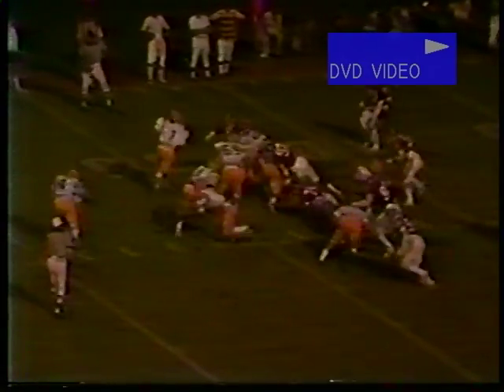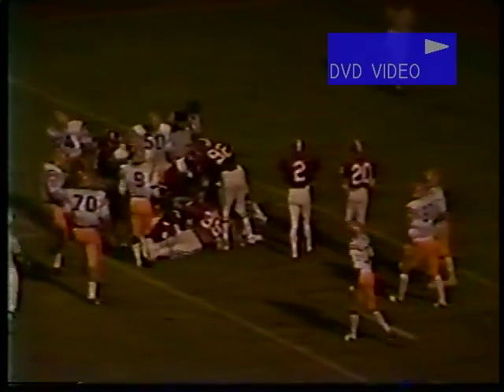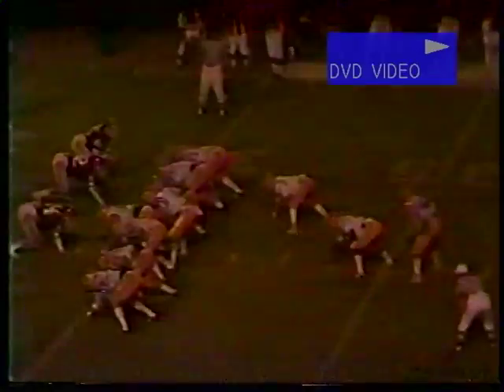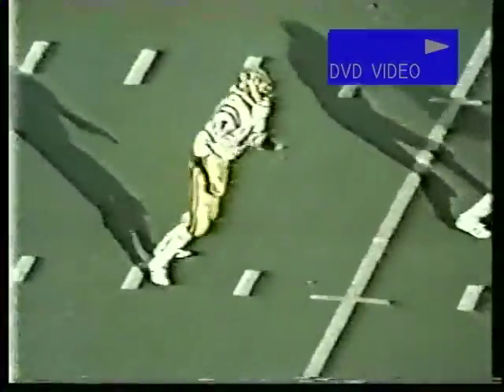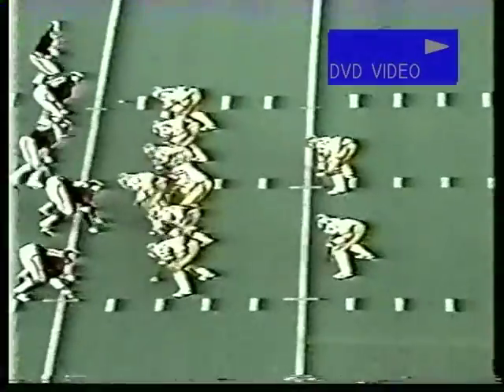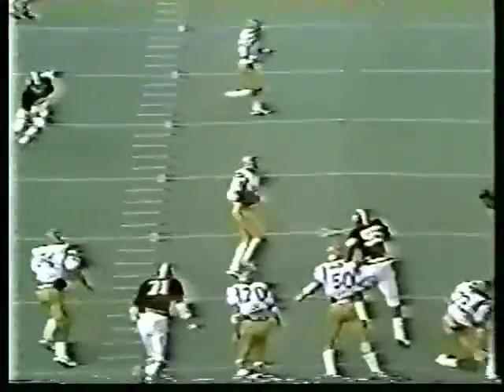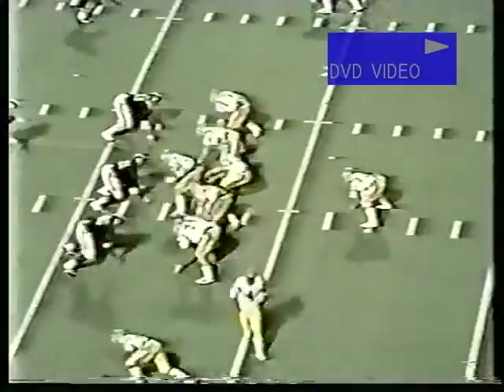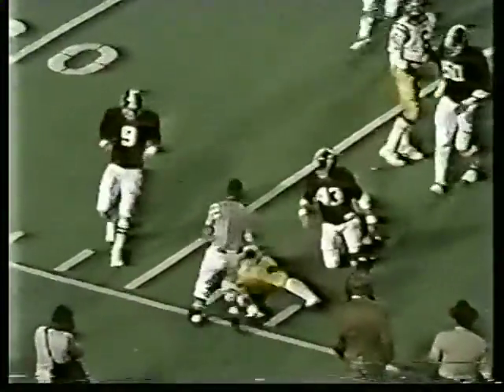Chales Alexander # 4 LSU FOOTBALL 1977-78